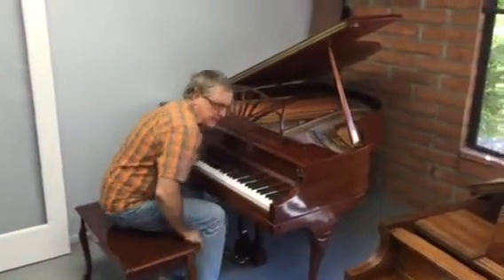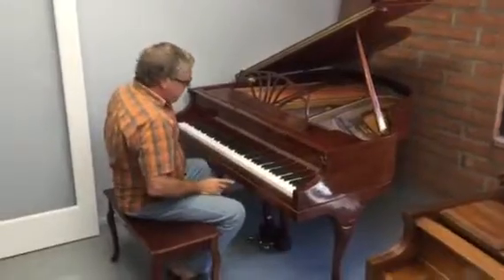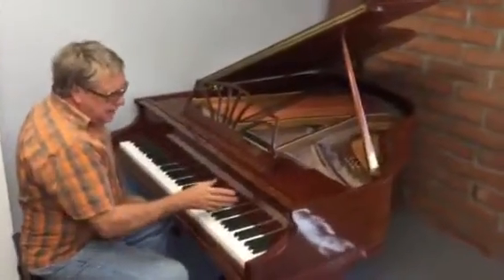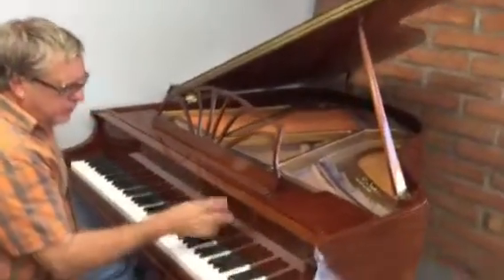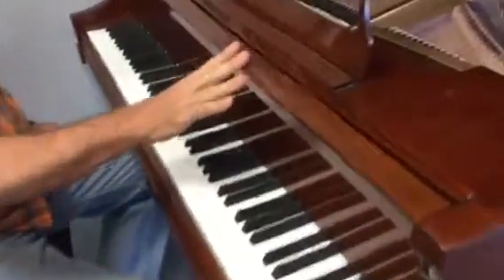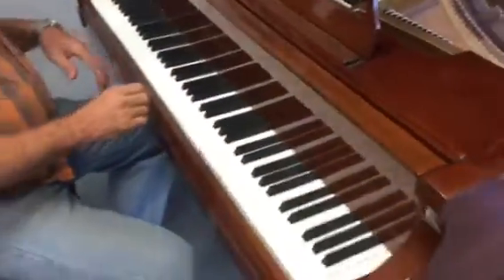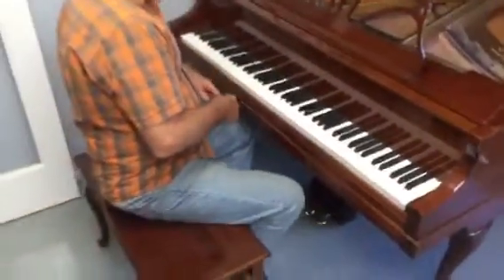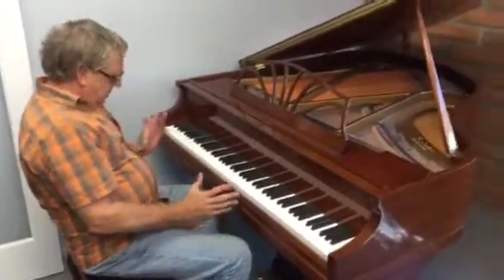Baldwin Baby Grand Piano $3995